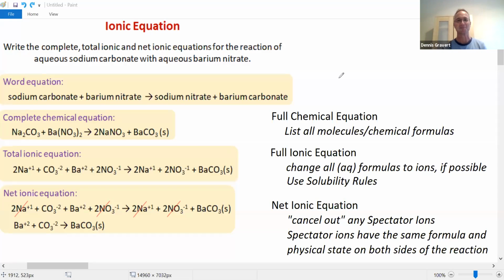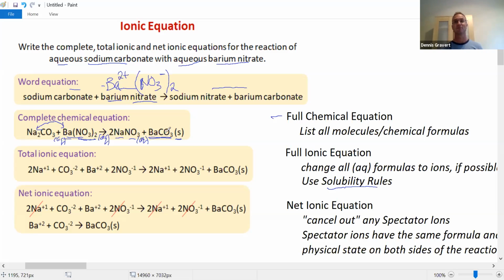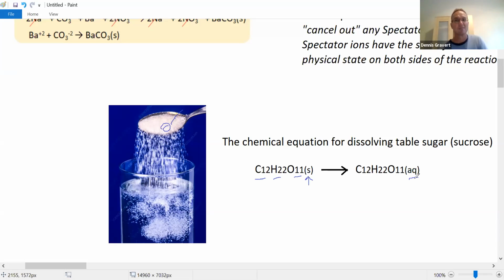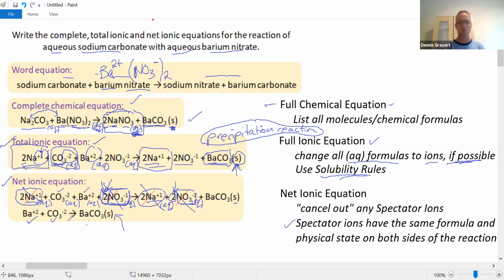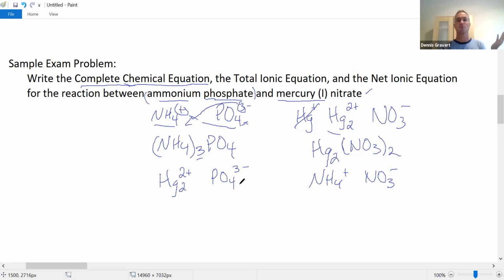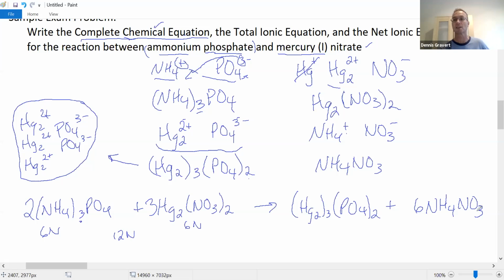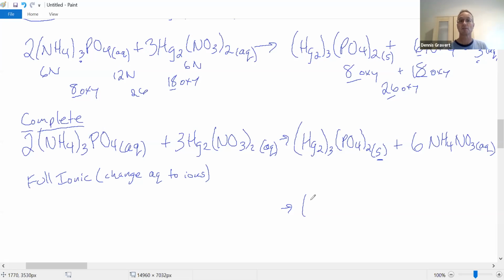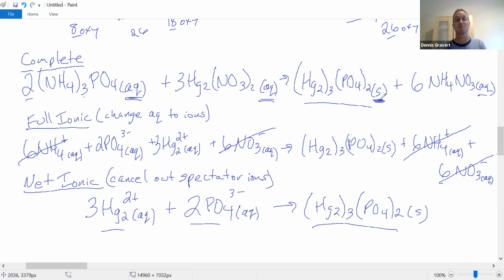Net Ionic Equations and Spectator Ions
There are 3 ways to write chemical equations of reactions involving ionic compounds: the complete chemical equation, the total ionic equation, and the net ionic equation. This video shows how to write all 3 versions. Spectator ions are defined also.